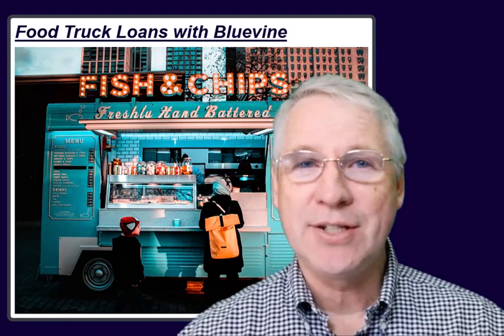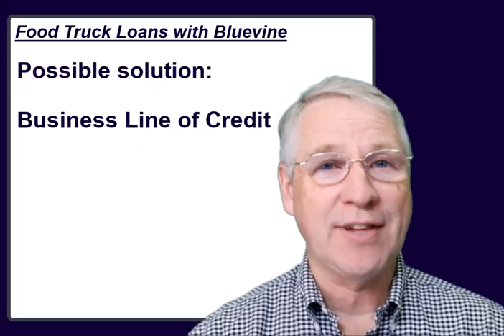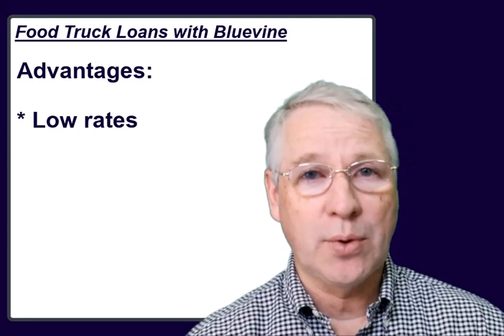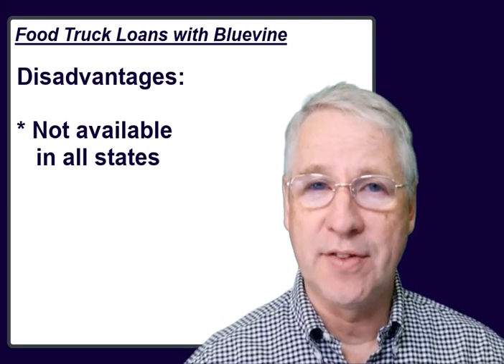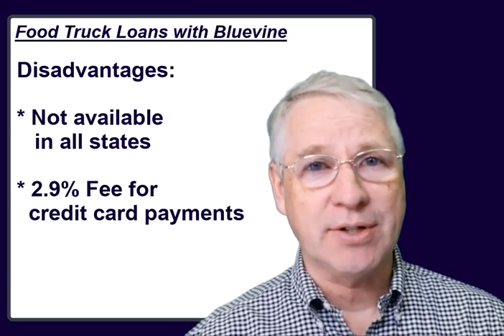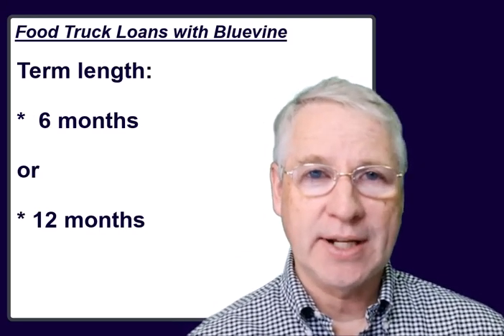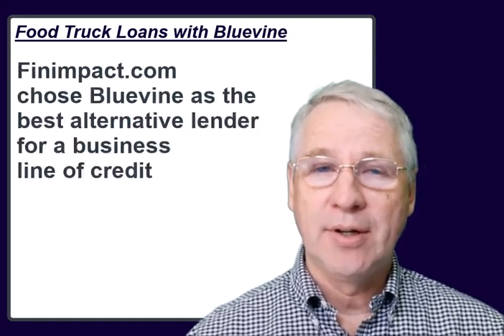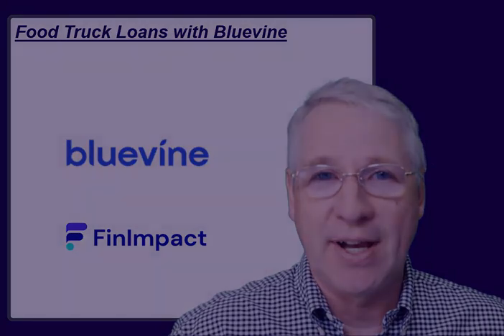Bluevine Food Truck Financing: Business Line of Credit Up to $250,000